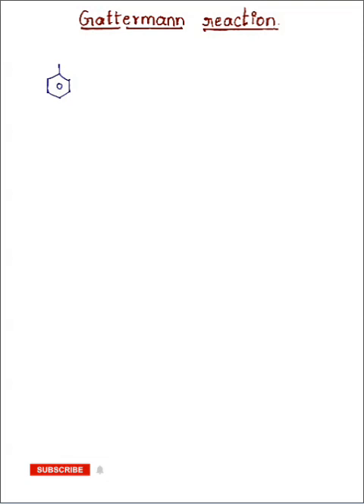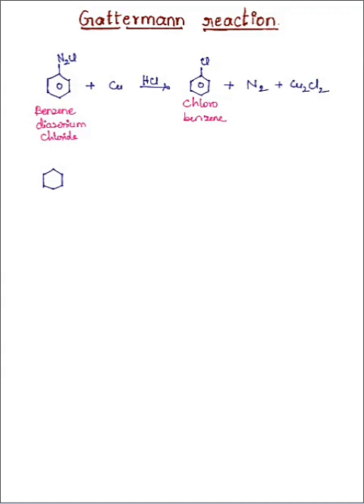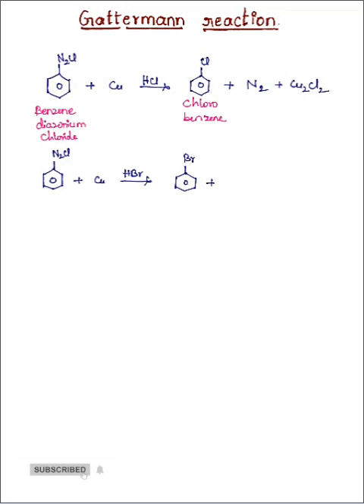Gattermann reaction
Gattermann reaction/short_video// important named reactions